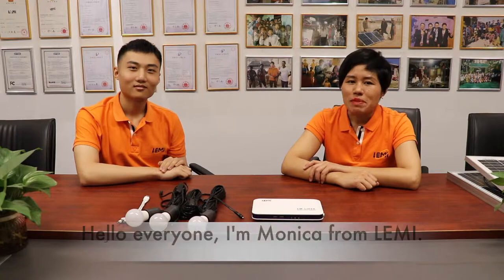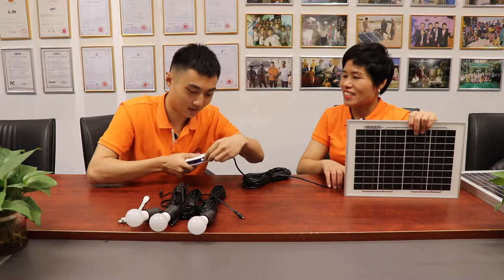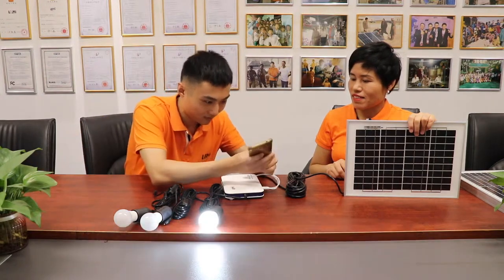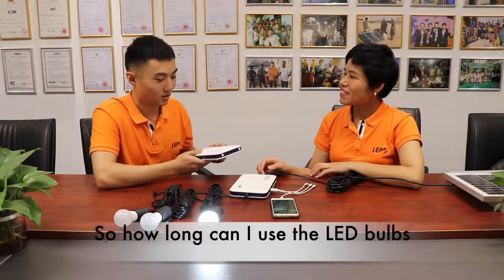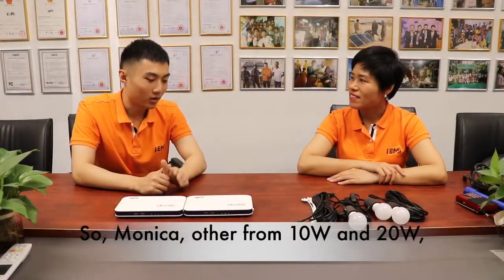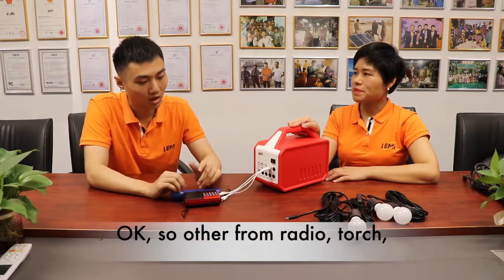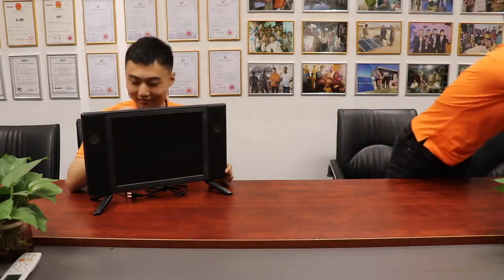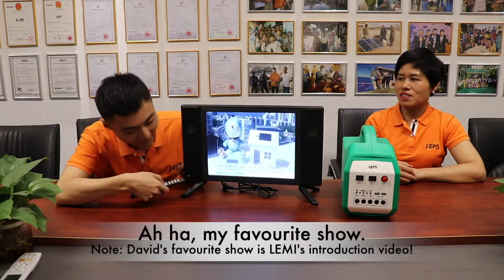INSIDE LEMI Part II Introducing LEMI's Lighting Global verified product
Check our full range of products with Lighting Global Certification!

LEMI is a professional manufacturer for off-grid solar home system, our vision is to use renewable energy to help more people get access to electricity to improve their life experience, career and next generation education.